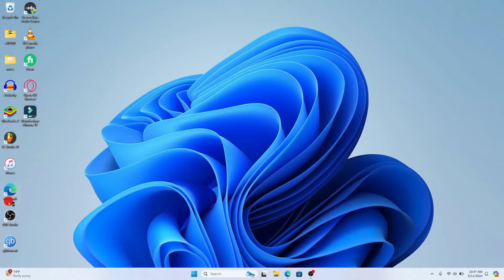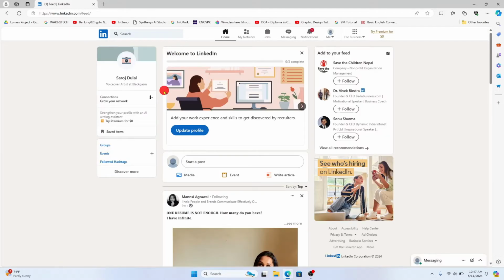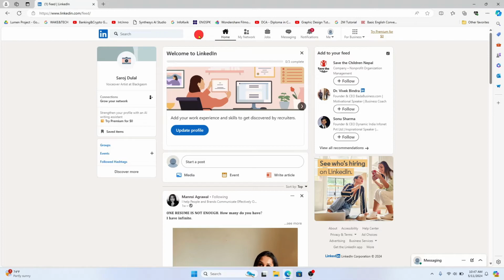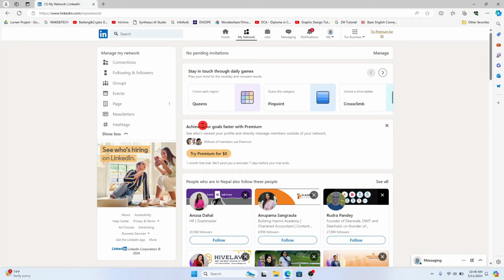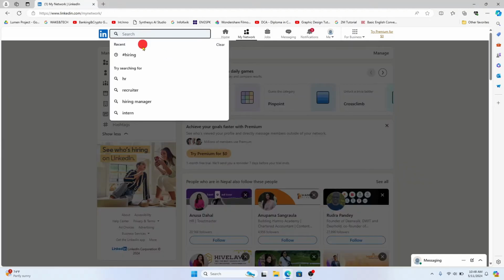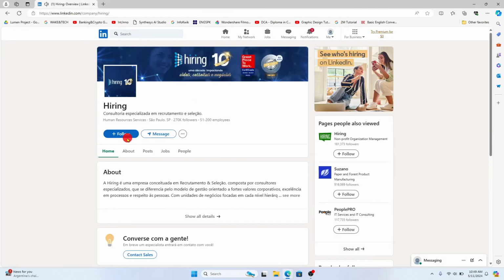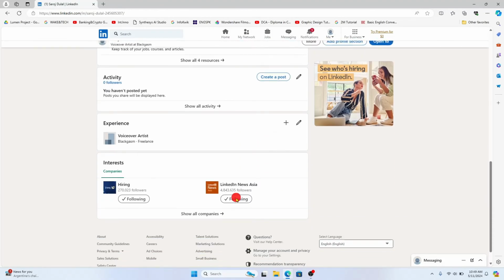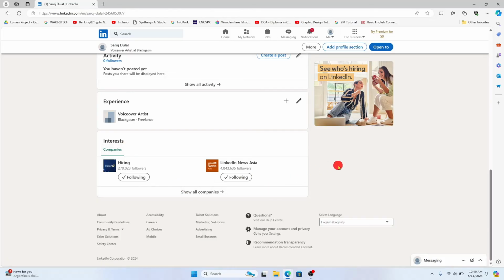How to Add Your Interest on Linked In? Include Your Interest on Linked In on PC 2024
In this tutorial, we explore the power of expressing your passions and interests on LinkedIn to enhance your professional presence and connect with like-minded individuals. Whether you're passionate about technology, entrepreneurship, or volunteer work, adding your interests to your LinkedIn profile can showcase your personality and attract meaningful connections.